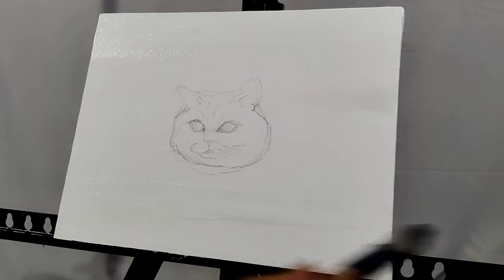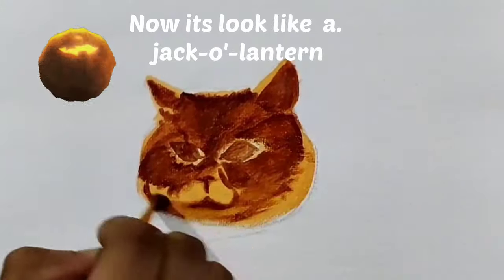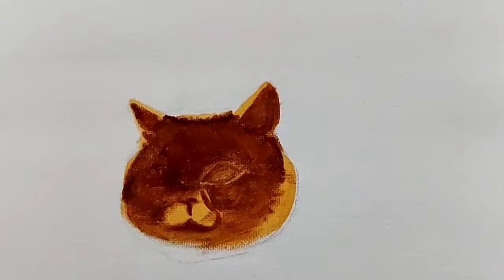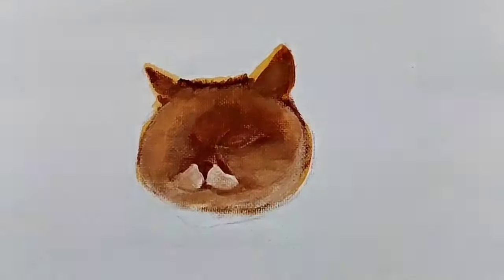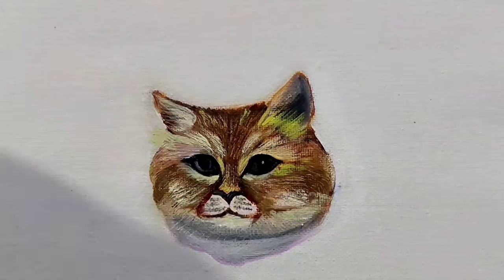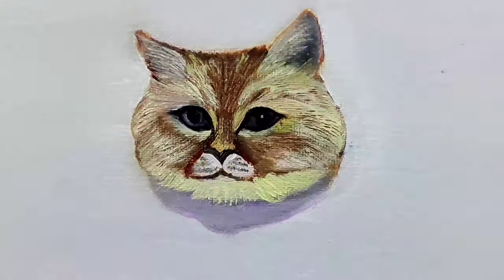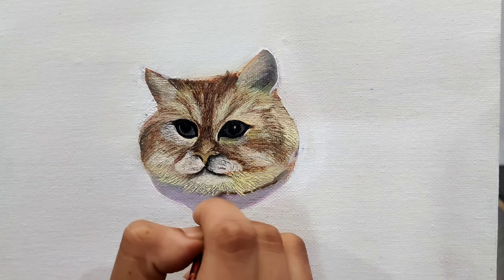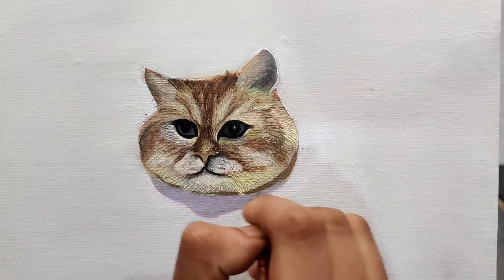Hosico cat / realistic painting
Today we're going to paint Hosico cat and i have to say that ,hosico is a very adorable cat and i do really enjoyed  when i painted it.so i hope you guys enjoy it too ! Thank you soo much for watching  , Have a good day!